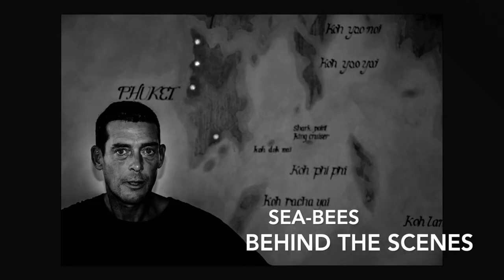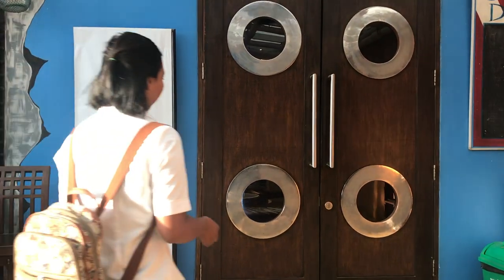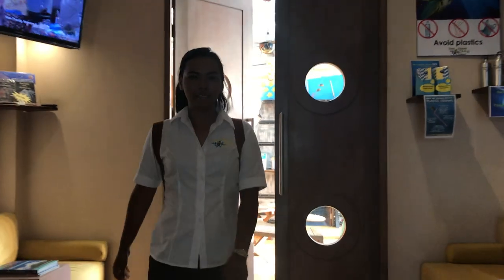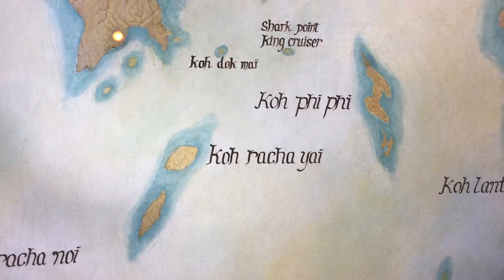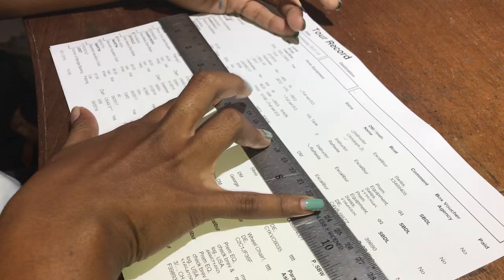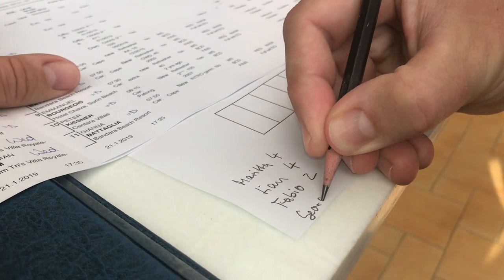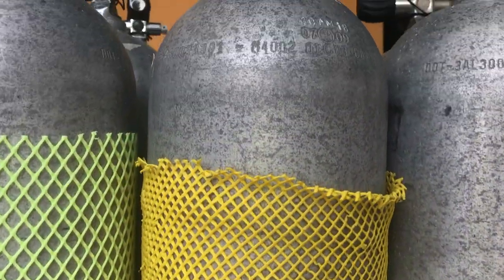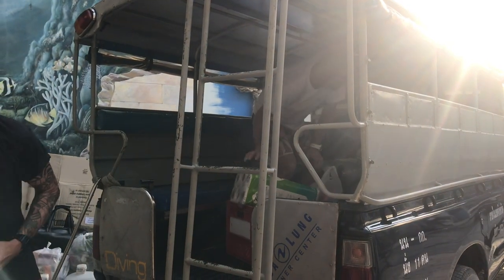Behind the Scenes at Sea Bees Diving, Episode 1: Office Management for Phuket Daytrips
Take an inside look at what it takes for Sea Bees Diving to provide spectacular scuba diving trips day after day. The unsung heroes of our office staff flawlessly organize each trip to provide every guest with the perfect scuba diving adventure in tropical Thailand!